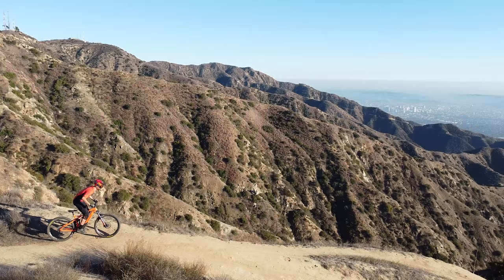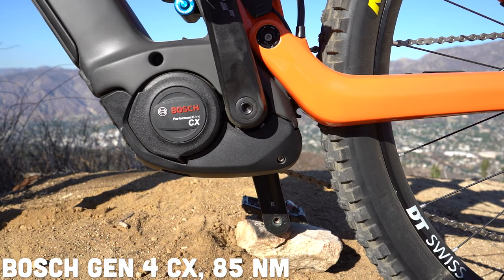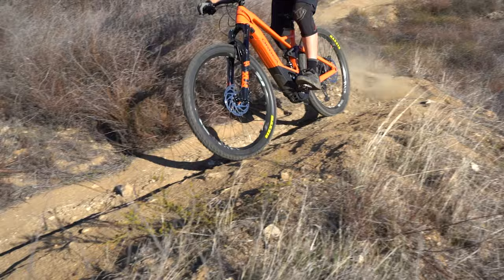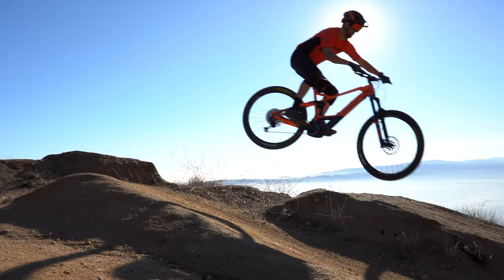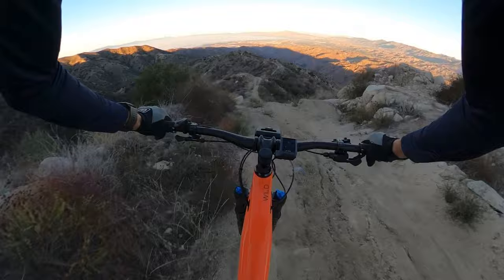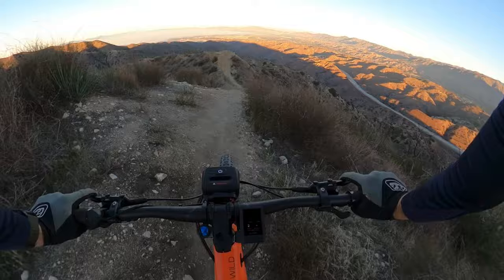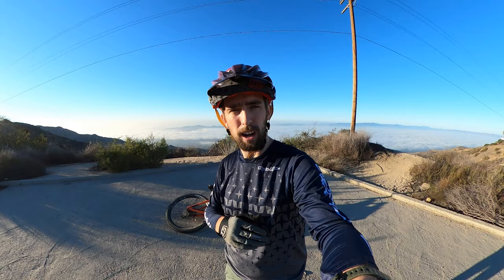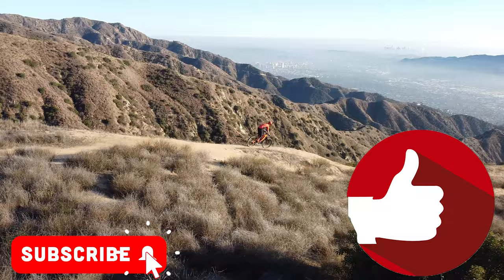Electric Mountain Bike Kinematics Shine on The Orbea Wild FS M10 -- Full Review and First Ride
Kinematics! What are they? Well, they're what make your electric mountain bike ride so dang good! And the Orbea Wild FS M10 has the entire electric bike industry in a tizzy about the way they've designed the kinematics on their new Orbea Wild series. In this video, we'll give you a full breakdown of the Orbea Wild FS M10 which is definitely our bike of choice from the 2021 Wild series.

Looking for more info on Orbea bikes? Orbea is a niche brand out of Spain who first hit the eBike scene with their super light Rise series and are now making their way into full powered Bosch electric mountain bikes with the Bosch Generation 4 CX motor.